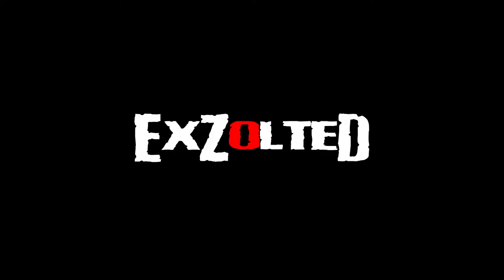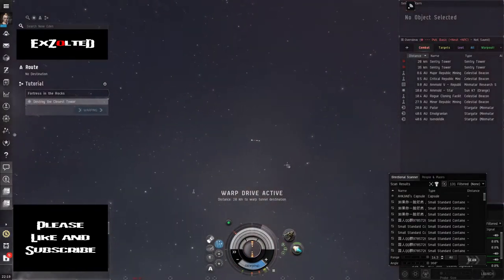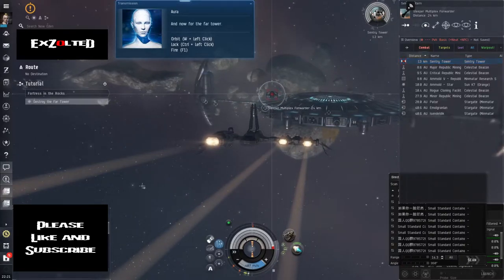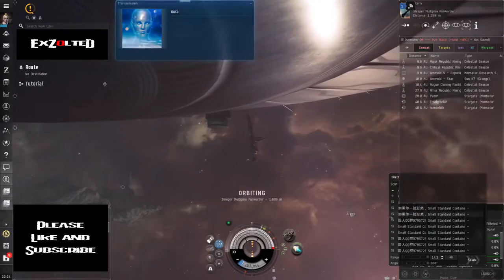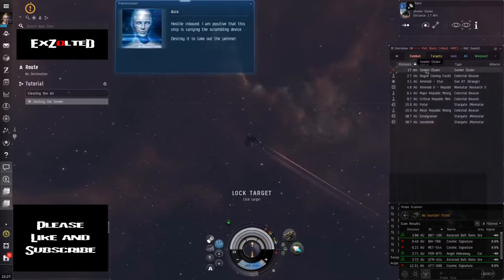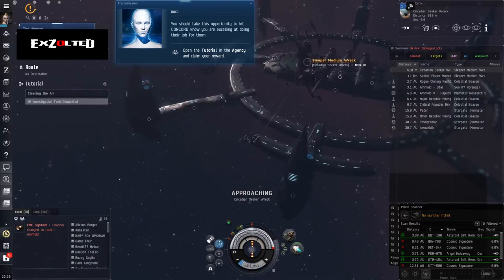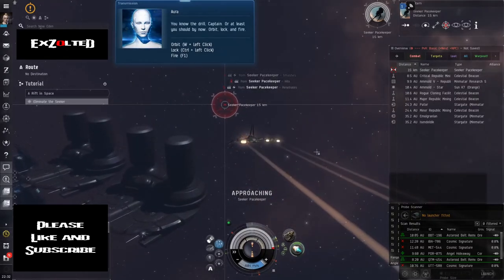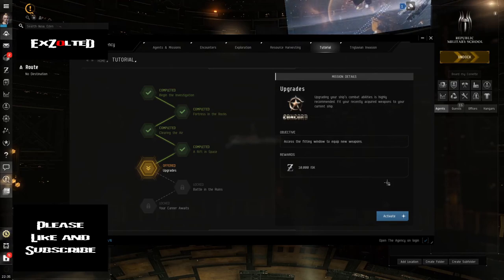Eve Online Tutorial Mission Part 2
This video is part of the new player guide series. We cover tutorial missions two through four. I kill some pirates, have a look at the wallet and generally get annoyed by Aura the interfering AI. We talk about the difference between brawling and kiting.

If you want to contribute to the channel you can donate Plex in game to ExZolteD.